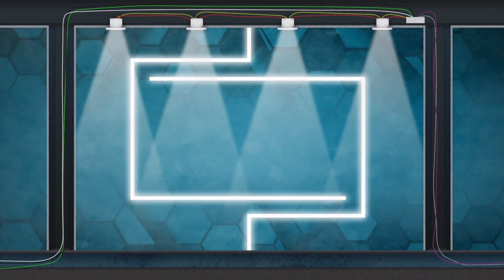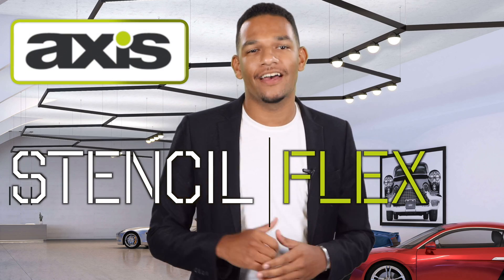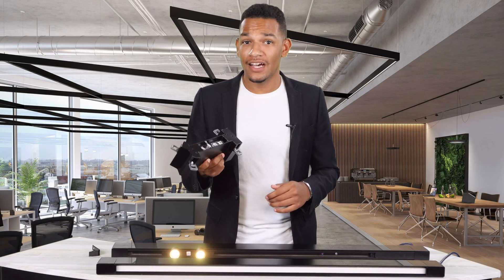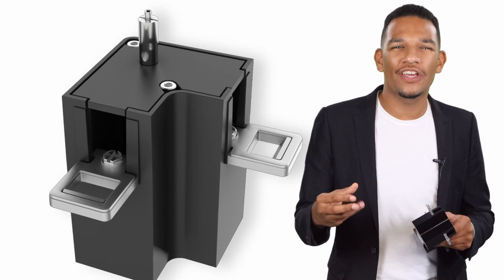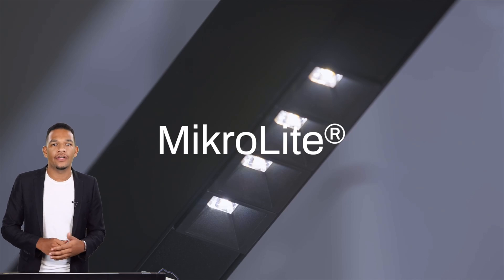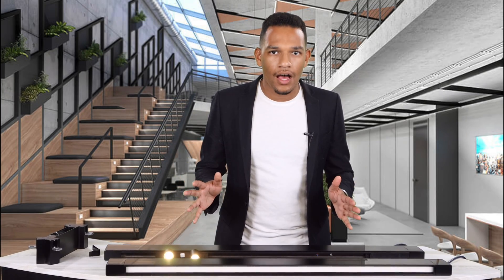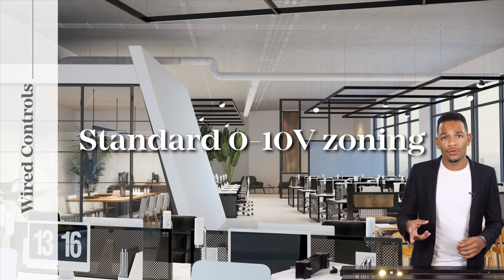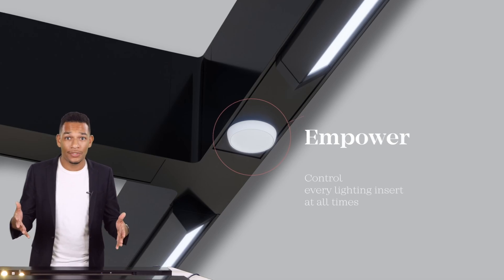Axis Lighting StencilFlex®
WHAT IS STENCILFLEX® ?
A framework for limitless lighting design
Based on the Stencil® form factor, StencilFlex is a simple, cost-effective pendant delivery system for the layers of light – and sound attenuation – you want, where you want them. StencilFlex incorporates all the benefits of F.L.E.X Technology™, including cost-effective line-voltage lighting solutions at scale and trouble-free energy code compliance.

A framework you build on
The beauty of StencilFlex® is in its design simplicity and freedom. Building-block design enables a true building-scale solution, as it allows several professionals to work on the project concurrently. And, unlike with low‑voltage lighting, F.L.E.X™ lighting systems are very energy‑efficient regardless of the layout, with low lighting power densities that ensure compliance with local energy codes based on ASHRAE/IESNA standards.